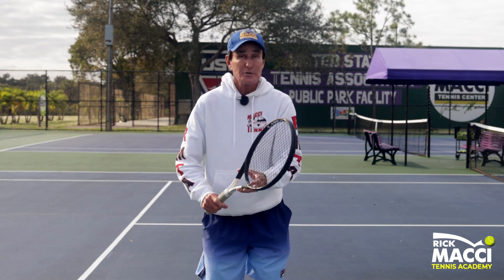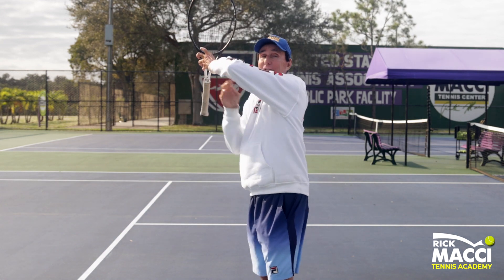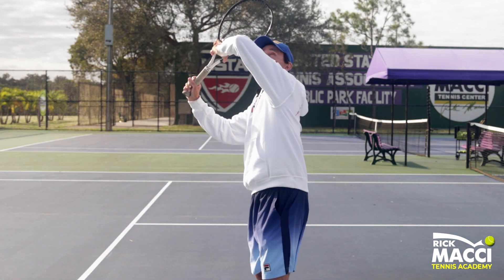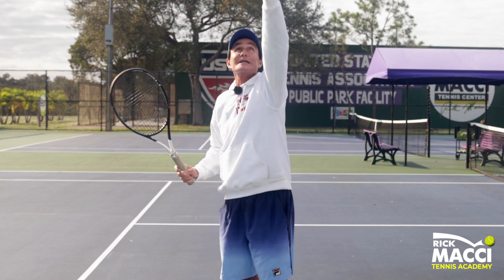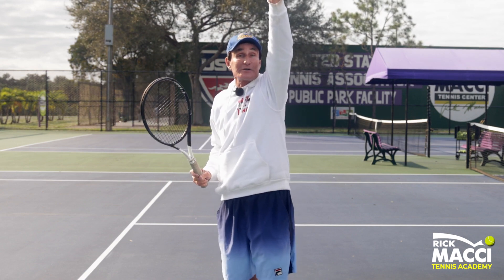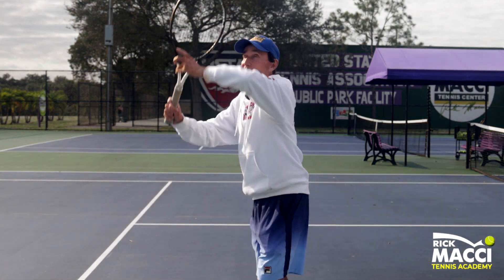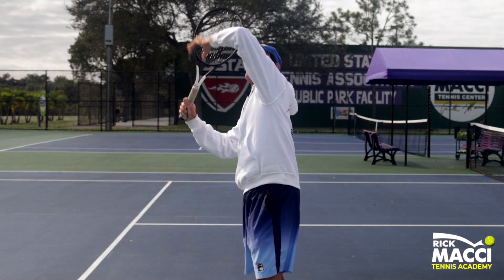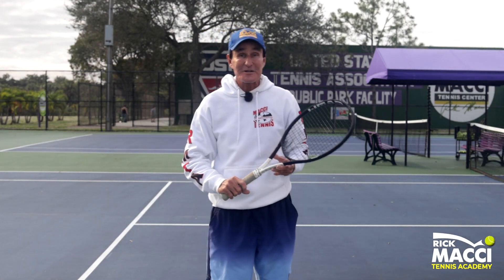The most common mistake on the OVERHEAD by Teaching Giant Rick Macci